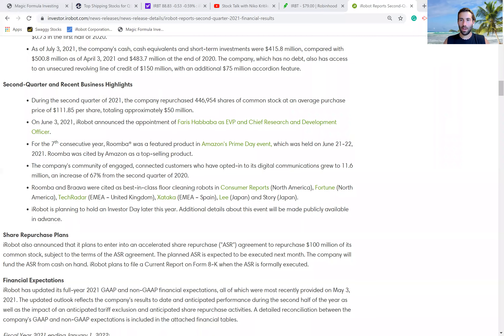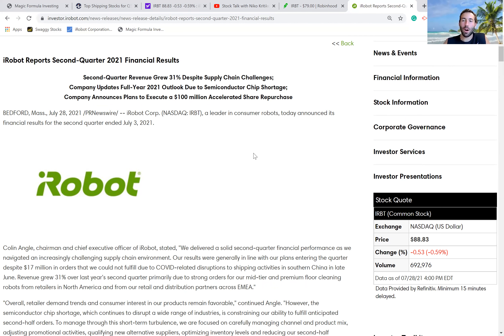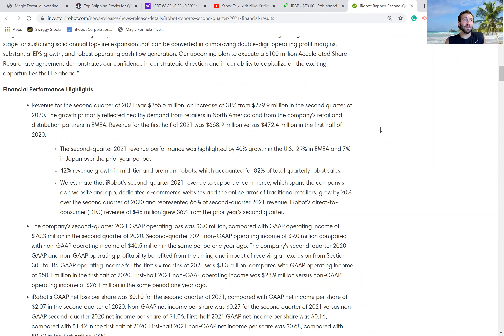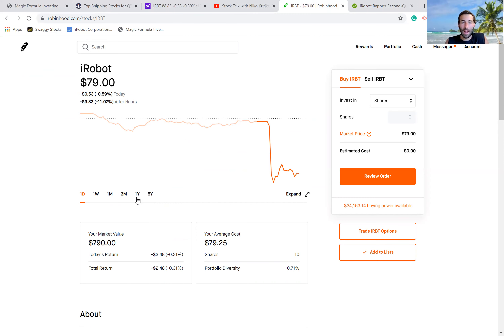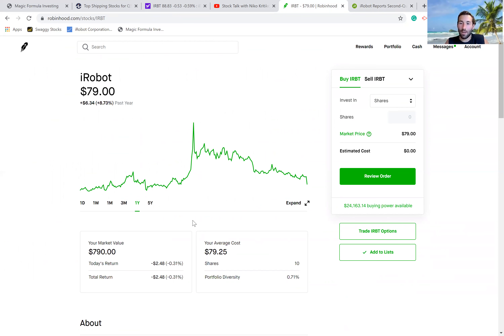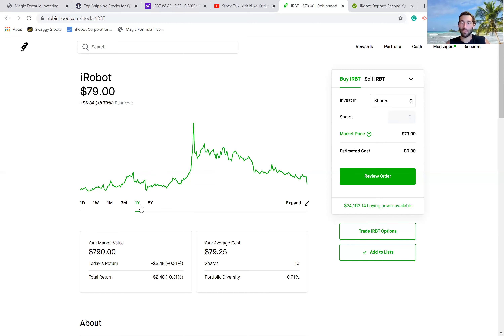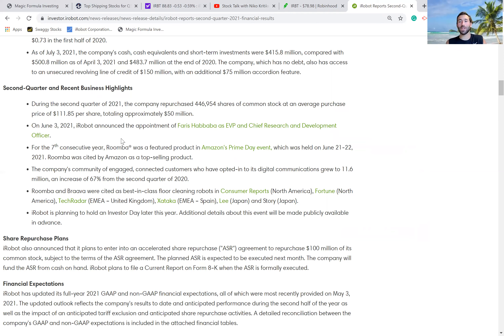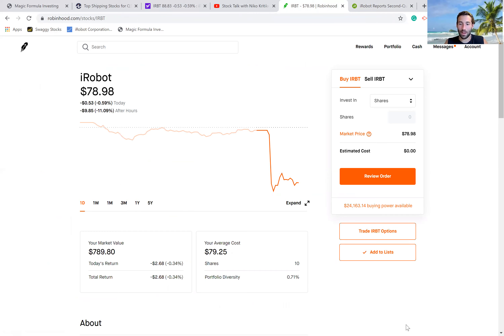IROBOT REPORTS EARNINGS AND FALLS 11+%, IS NOW A GOOD TIME TO BUY?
Irobot missed EPS slightly and guidance for 2021 is reduced due to supply chain issues however they had the best selling product for Amazon's Prime Day Event and they have incredible demand for their product. With the brand name in the robot vaccum industry and a 17% CAGR for robot vacuum cleaners over the next 6 years, 79$/share looks like a steal.